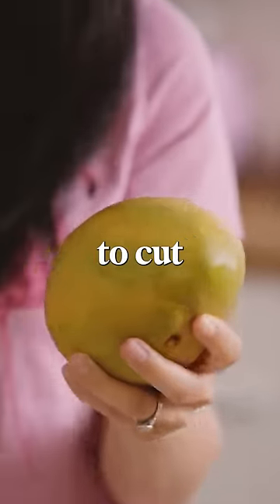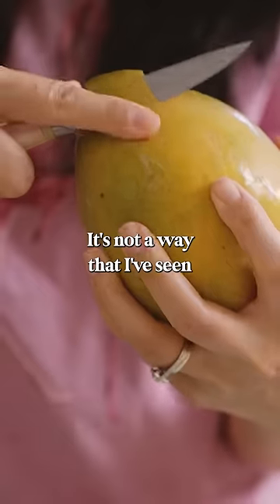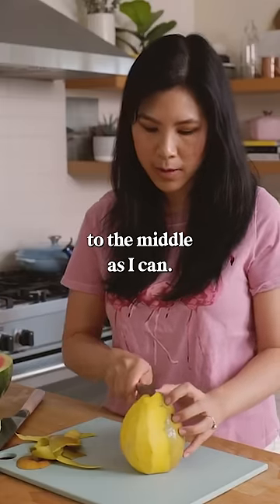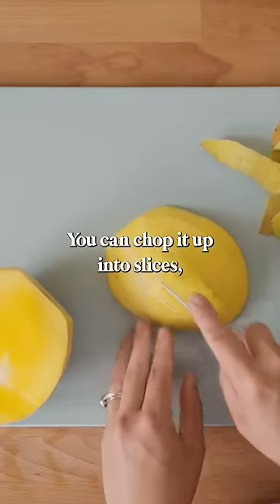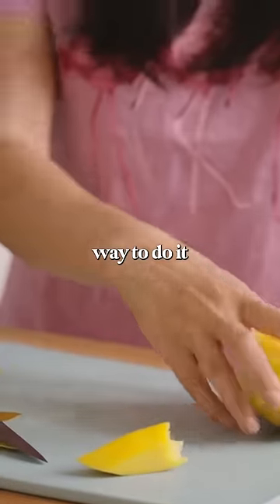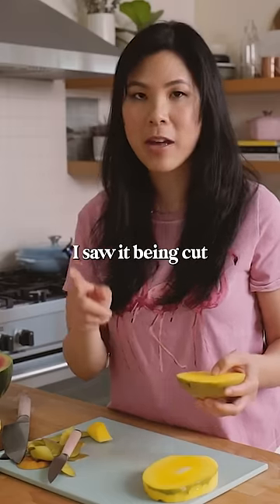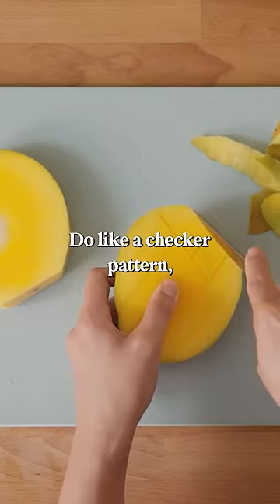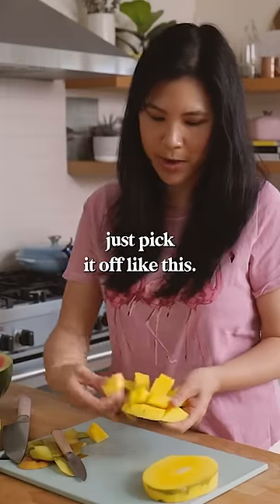How I actually cut a Mango